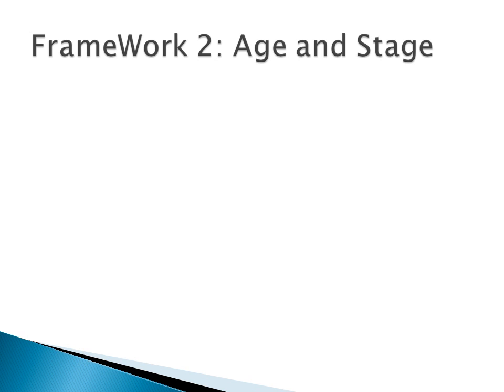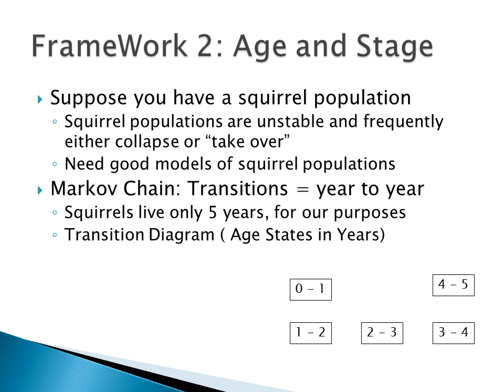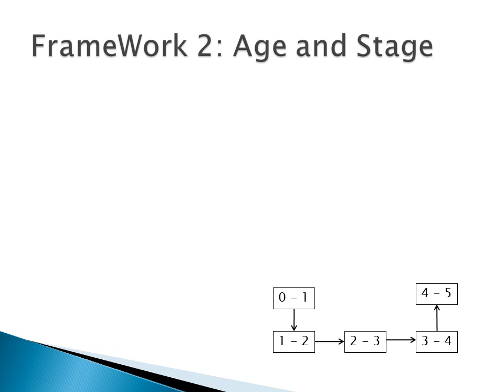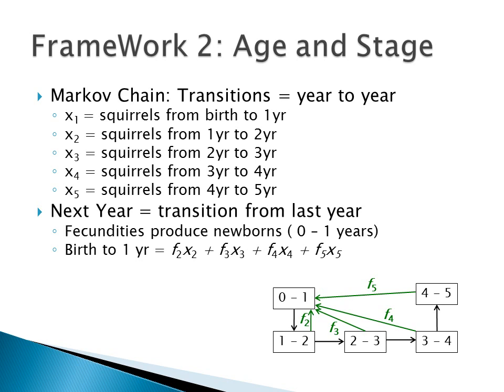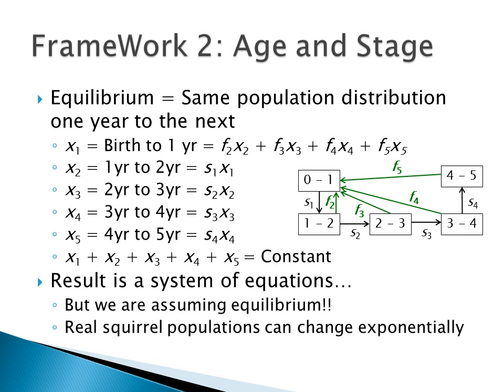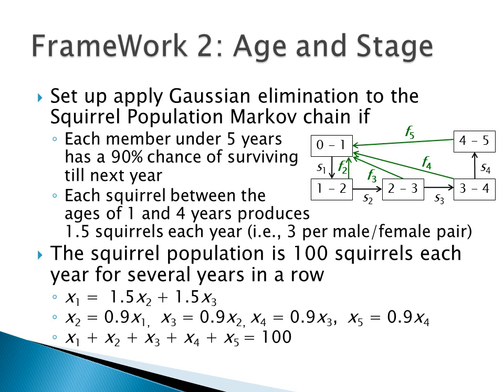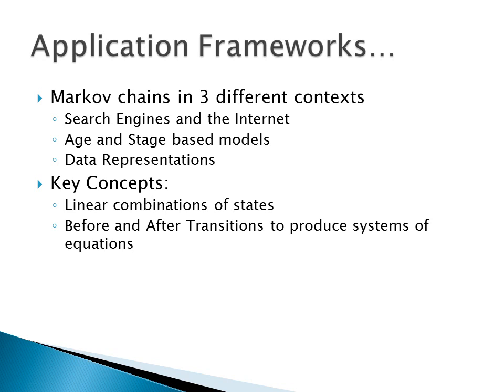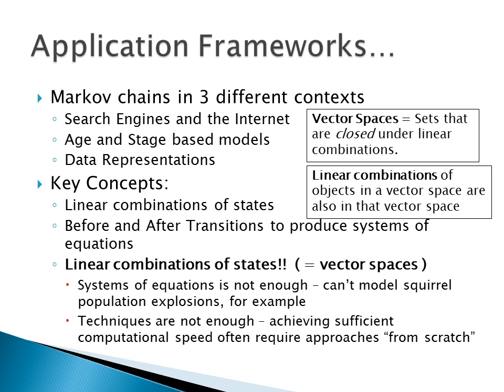Linear Algebra Application Frameworks: Video 4